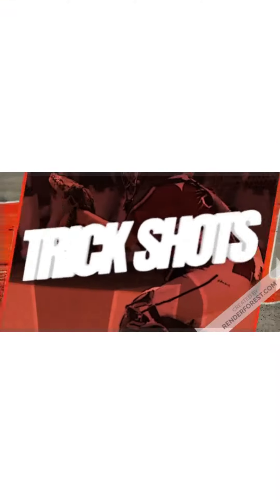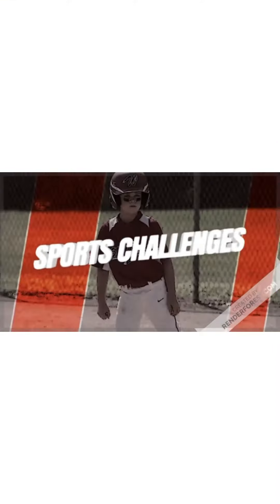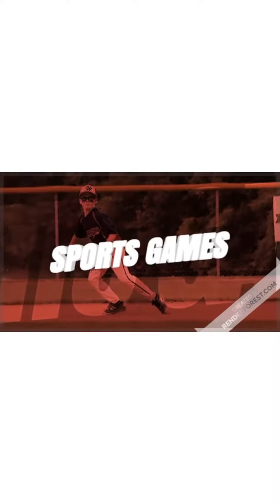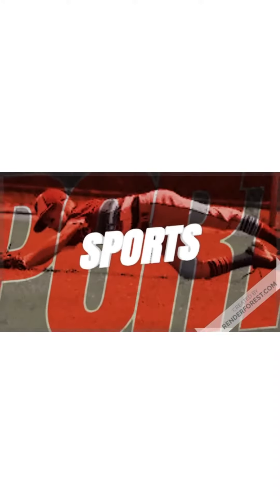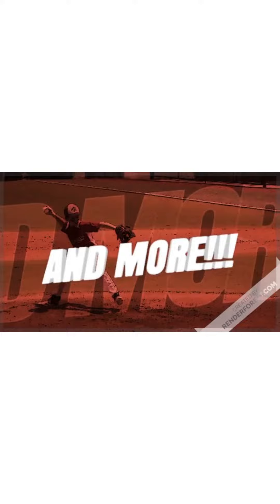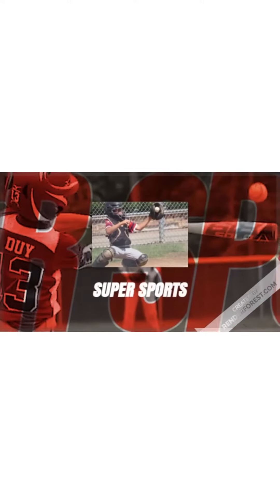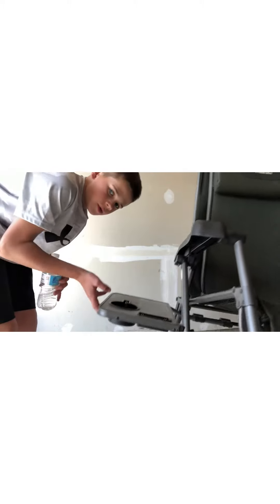Water bottle flip trick shots